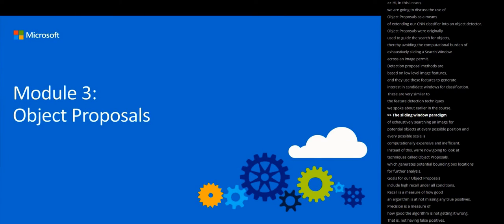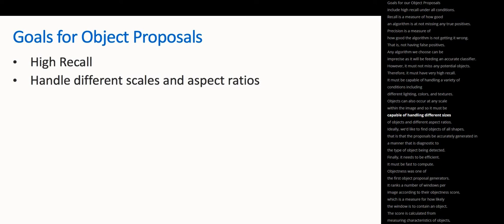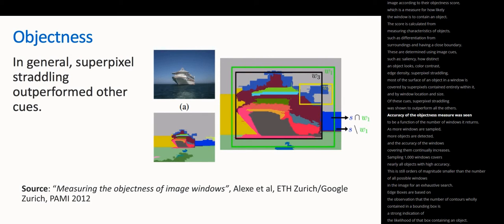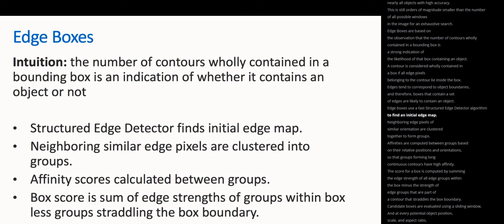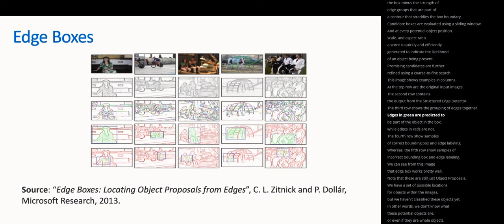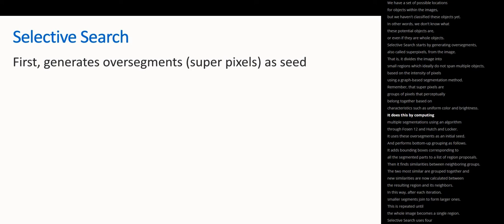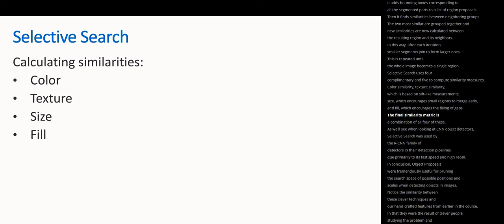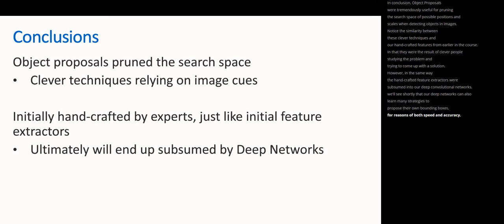MS_CCV_3_16_Object Proposals